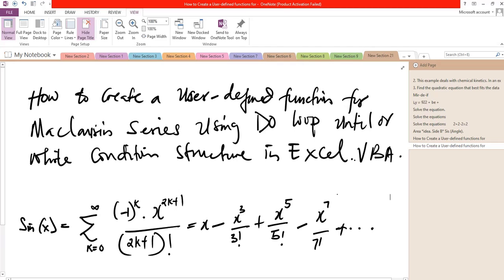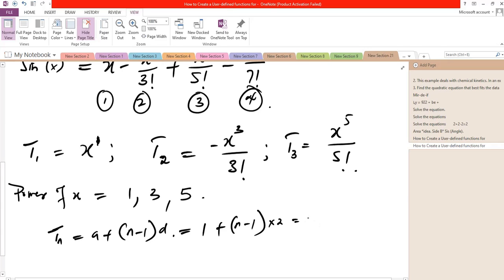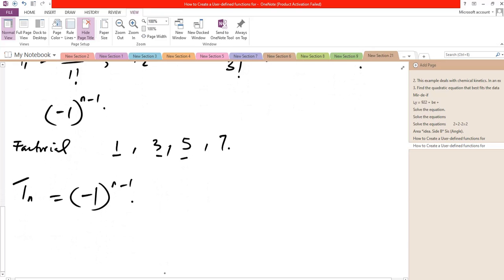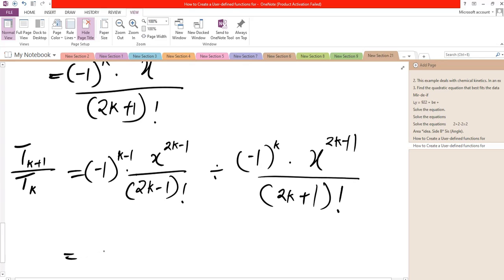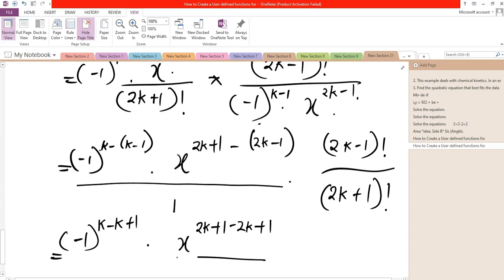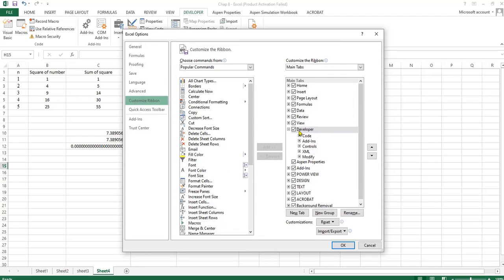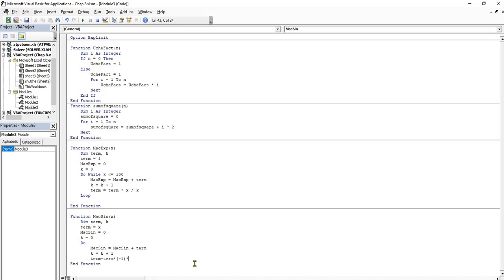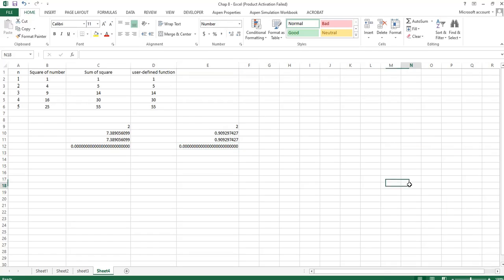How to create a user-defined function for Maclaurin series sin x using the Do loop while statement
How to create a user-defined function for Maclaurin series sin x  using Do loop while statement in Excel VBA
What to learn:
1. How to develop the general formula for the coding.
2. How to develop the relationship between the (k+1) term and the k term.
3. How to use Do-Until/while Condition loop structure in Excel VBA.
4. the comparison of the in-built function and the user-defined function in Excel VBA.